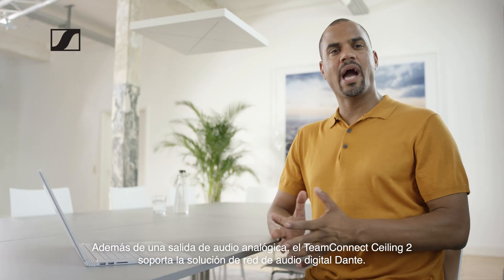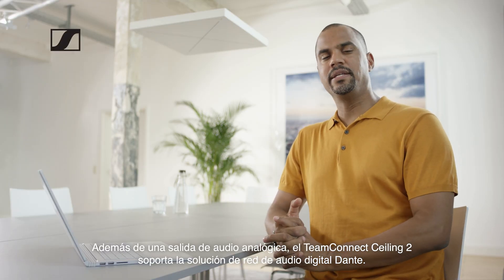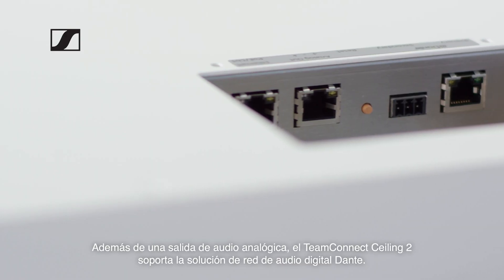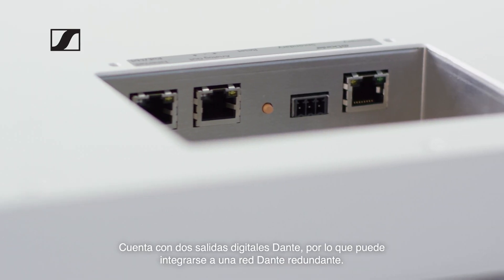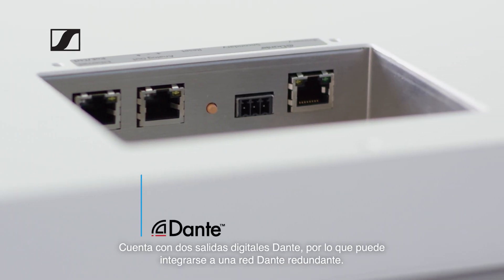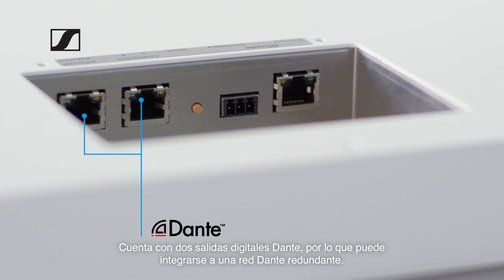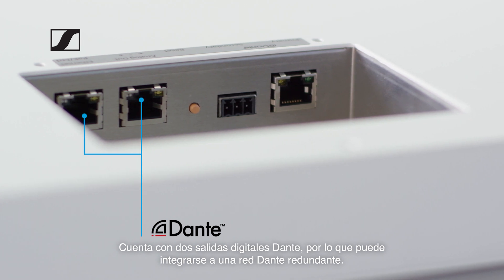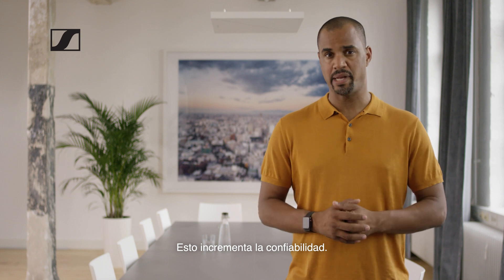Te va a interesar, equipos de sonido profesional para salas de conferencias, TeamConnect Ceiling 2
Los equipos de sonido profesional para salas de conferencias, TeamConnect Ceiling 2, o sistemas de sonido profesional para instalar en salas de conferencia_TeamConnect Ceiling 2, con su tecnología de formación de haz dinámica y automática patentada, líder en tecnología de sonido para instalar en salas de conferencias, salas de juntas,  trabajos colaborativos, por su falicidad de instalación y excelente calidad de sonido son ideales para instalar en el hogar y poder trabajar en remoto. Ahora, con la incorporación de TruVoicelift y el control de zonas avanzado, el TeamConnect Ceiling 2 es la mejor solución para conferencias y por ende ideal para instalar en el interior de aulas, salas de conferencias, salas de juntas y mucho más.

El TeamConnect Ceiling 2 ahora ofrece a nuestros clientes unos niveles sin precedentes de control, con la incorporación de una zona prioritaria (que permite realzar una zona única de la sala), cinco zonas de exclusión avanzadas (para localizar el objetivo y eliminar las fuentes de ruido no deseadas) y mucho más. Todas estas nuevas funciones se pueden activar y configurar a través de la última actualización del firmware del TeamConnect Ceiling 2 y con la última versión del Sennheiser Control Cockpit. Fácil de instalar y fácil de integrar. Déjanos ayudarte a entender la diferencia que el TeamConnect Ceiling 2 puede suponer para ti.

¿Necesitas más información? Entra en Instalia